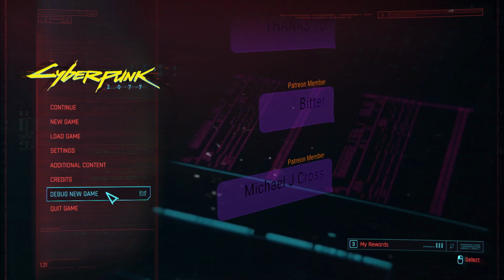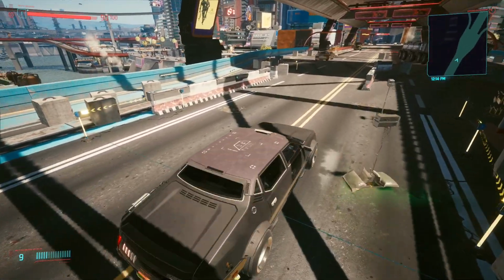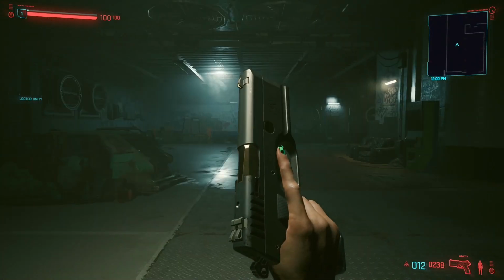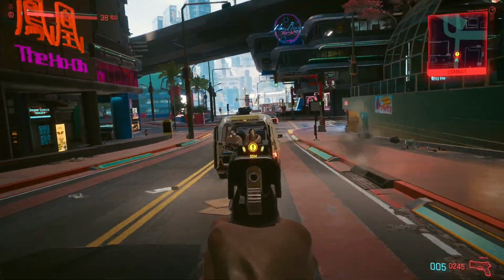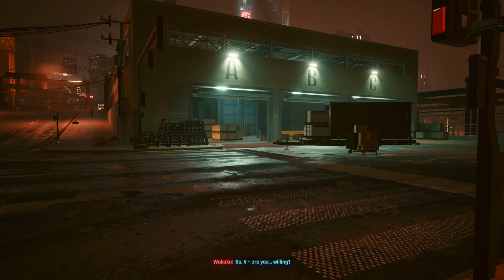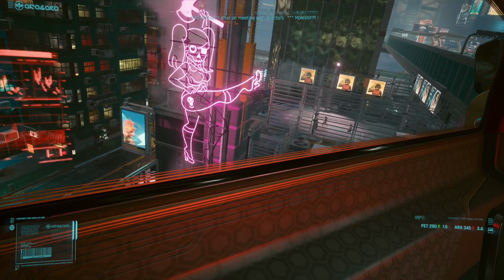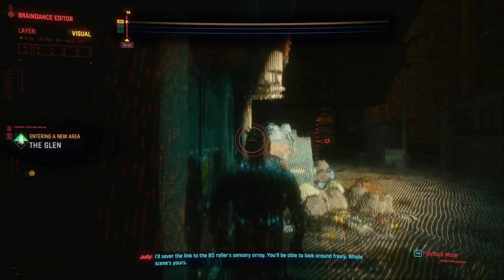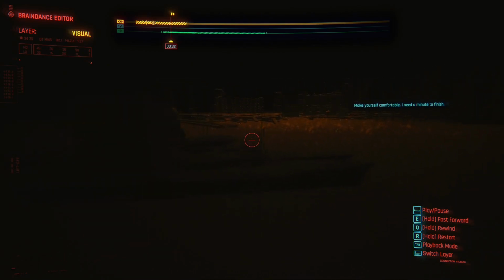Cyberpunk 2077: Debug Diaries Ep2 - Prologue 21 - 47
Welcome to Deconstructing The Game folks. In this video I'll show you what loads in each section of the debug menu in Cyberpunk 2077. This episode covers the Prologue category 21 - 47 where we can find a remnant of a cut fixer mission, a suspected cut personal garage and I show you how to fly in BD mod, OH and Smasher is a perv !

SUBTITLES AVAILABLE

Bitter
Michael J Cross